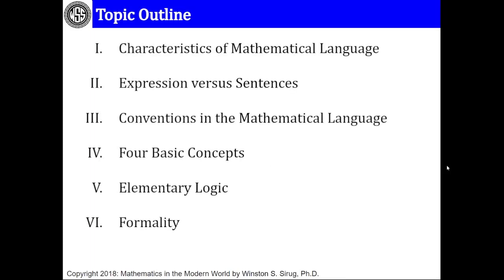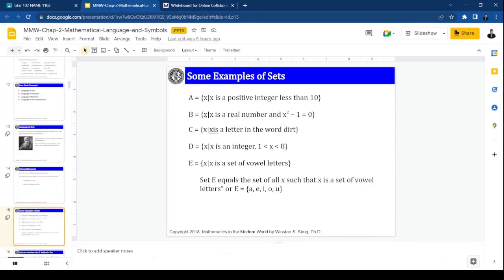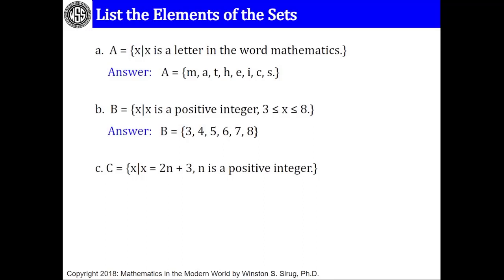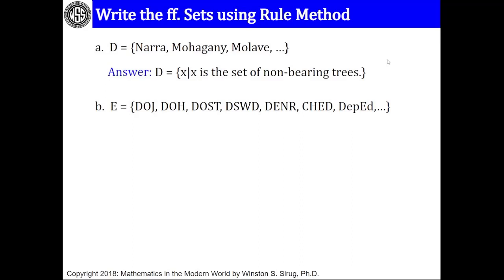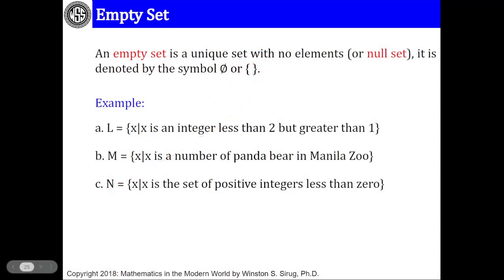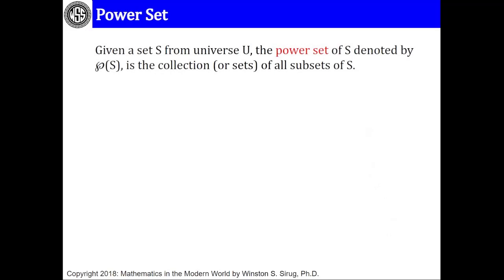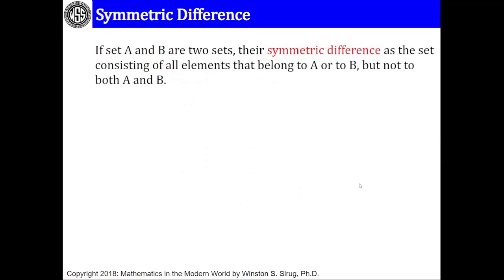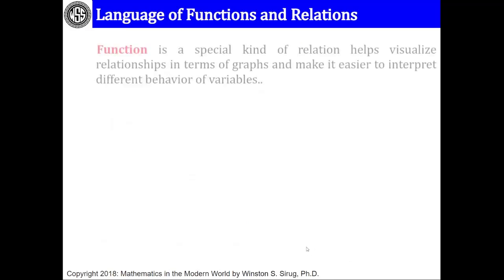Mathematics in the Modern World Lecture 2 (NAME 1102 06/09/2022)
Lecture about Mathematics in the Modern World

Presented to BSNAME 1102 on Sept. 6 2022